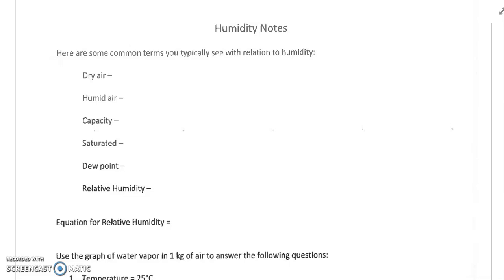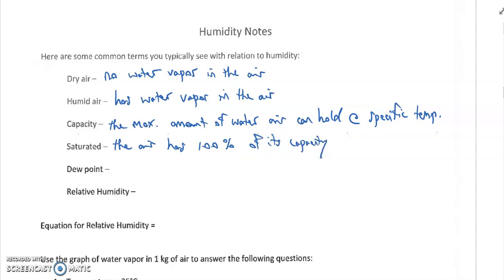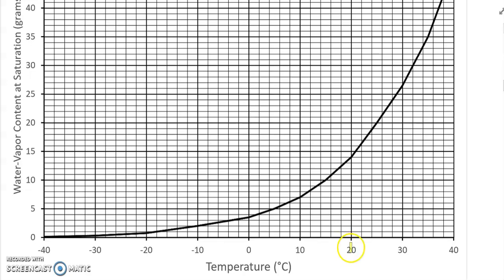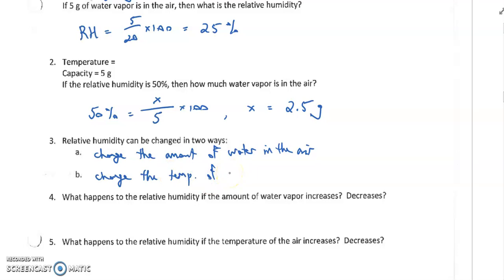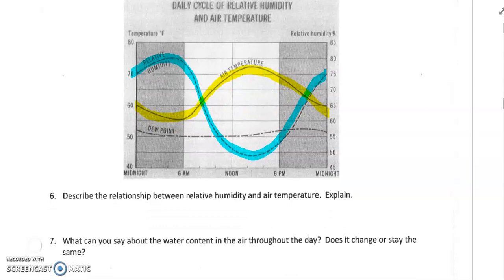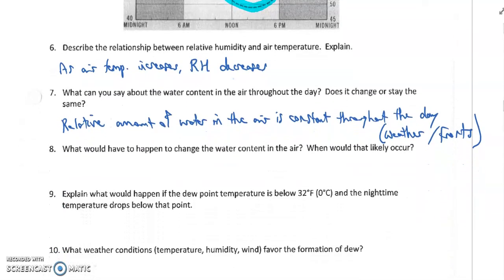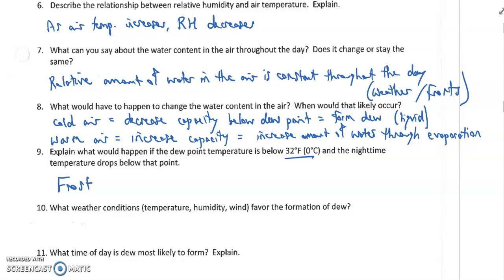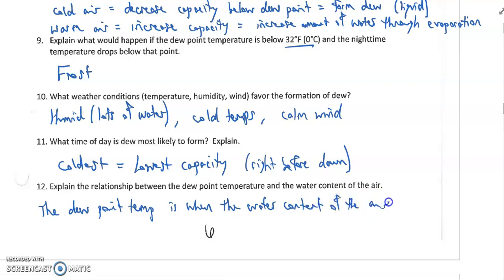Humidity Video Notes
This video is an overview of basic humidity notes.